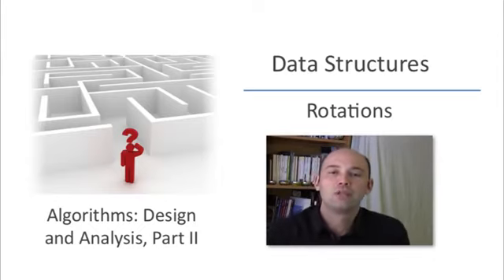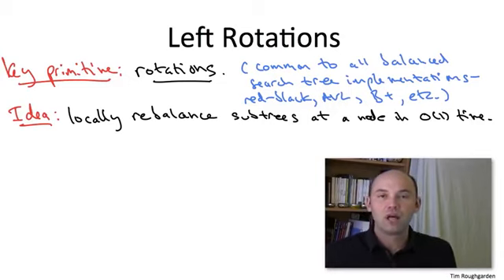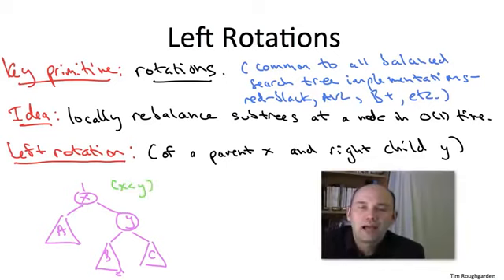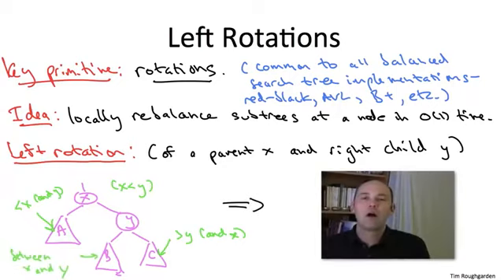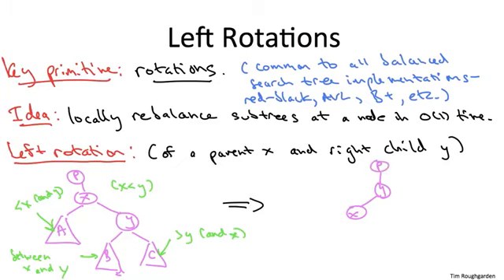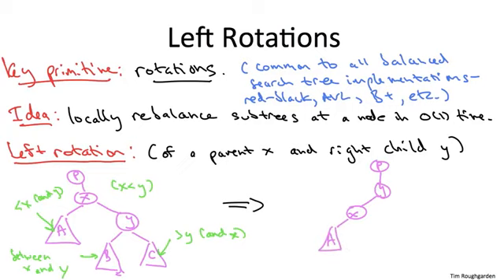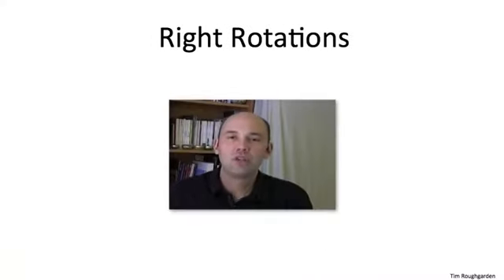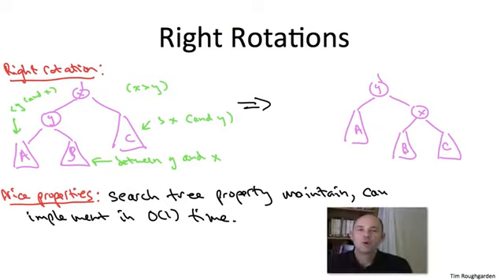13 5 Rotations Advanced Optional 8 min